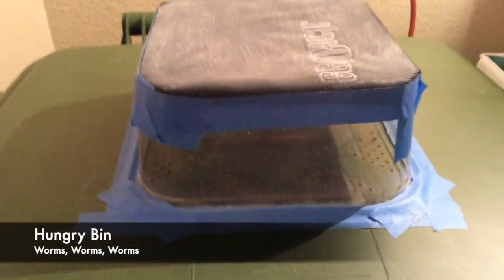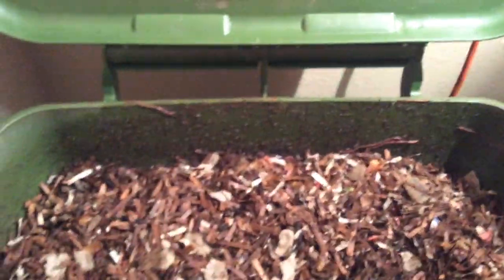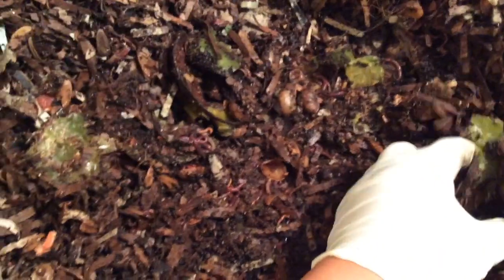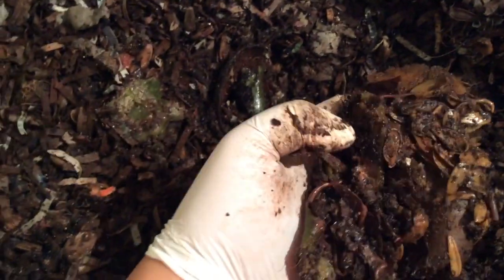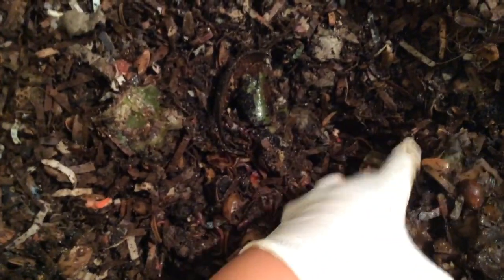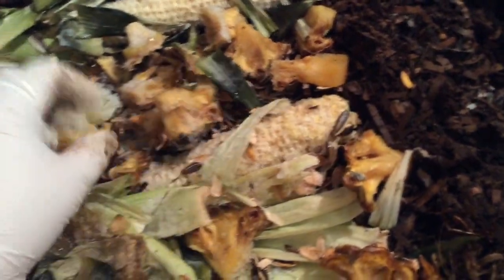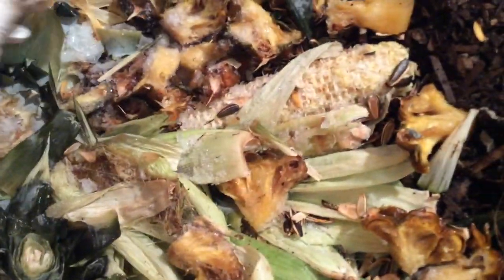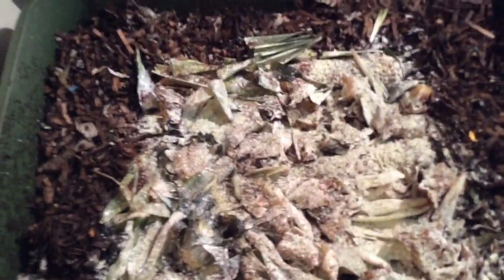Hungry Bin - Last Video of 2018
Bin level has gone down some. Lots of worms seen at the top, near food site. Fed frozen corn husk, corn cob, pineapple, green melon, sunflower seed shells, coral calcium powder, neem seed meal, worm chow, moist bedding.

Video filmed Sunday, 23 December 2018.